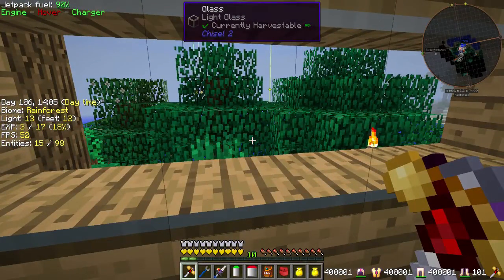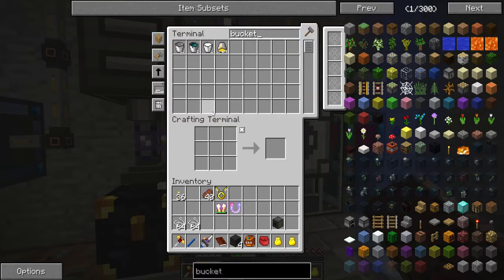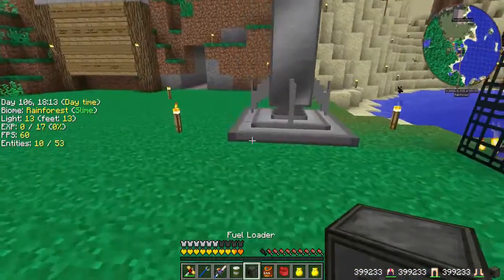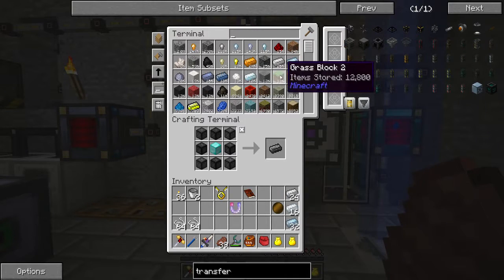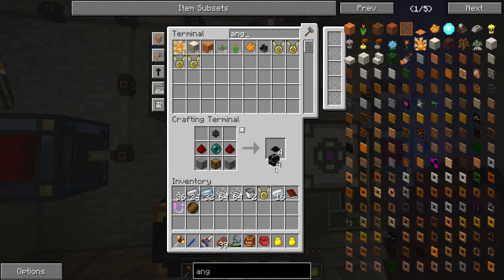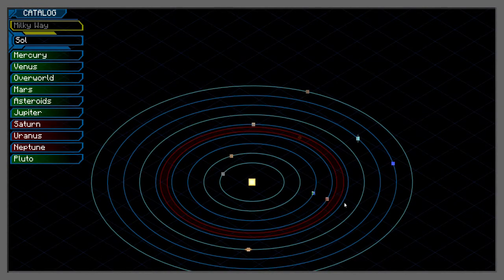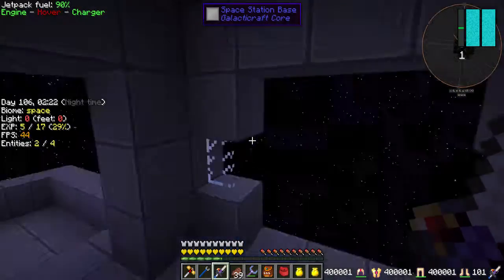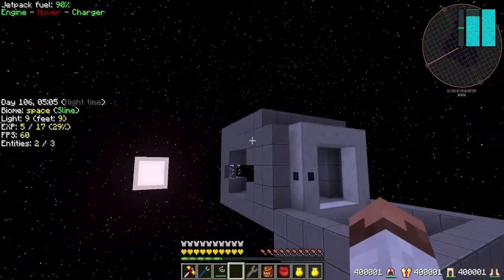Space Astronomy, Episode 53 - "The Bananastar Galactica"